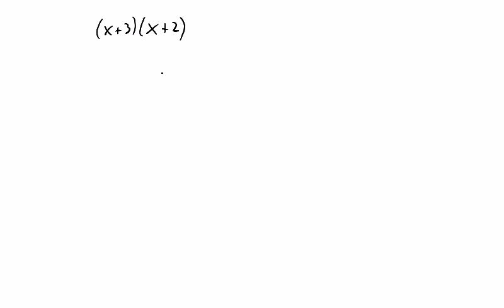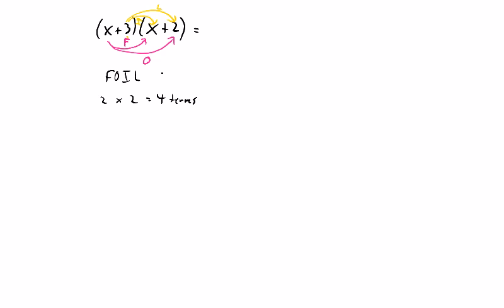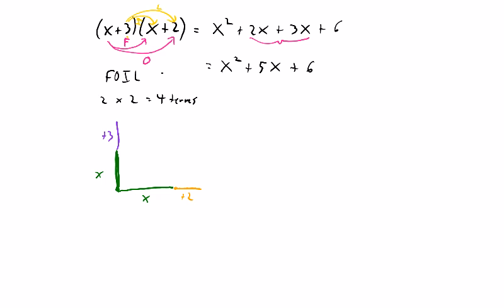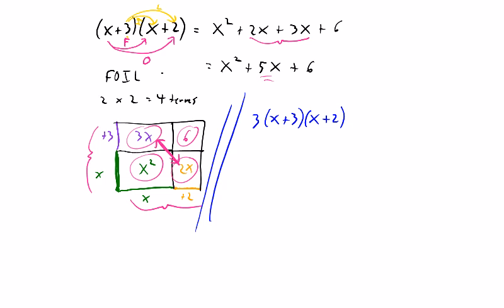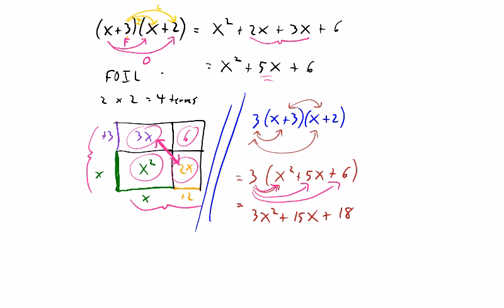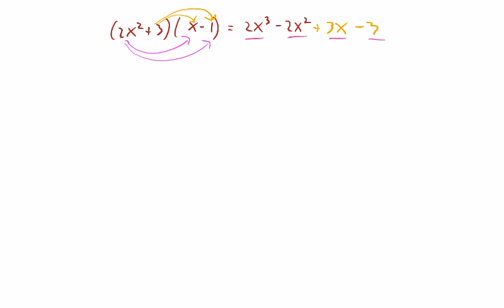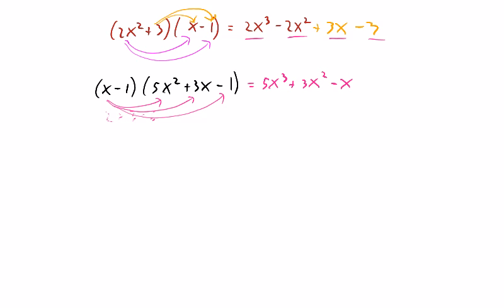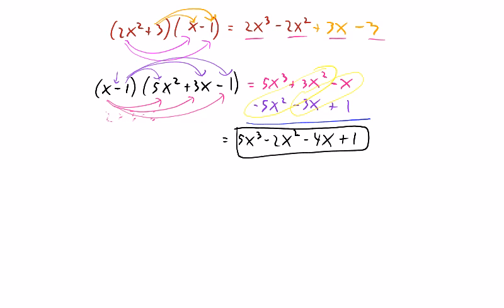products of polynomials